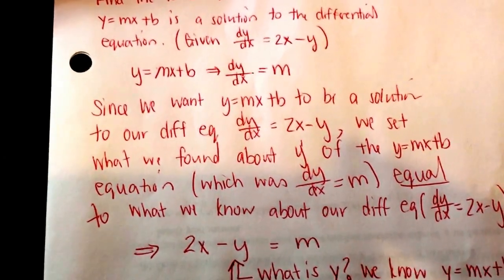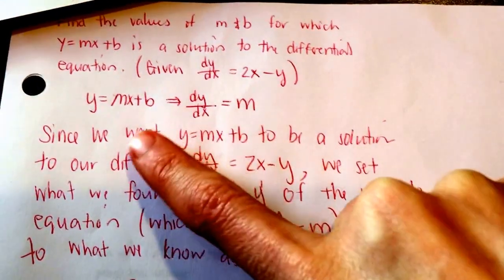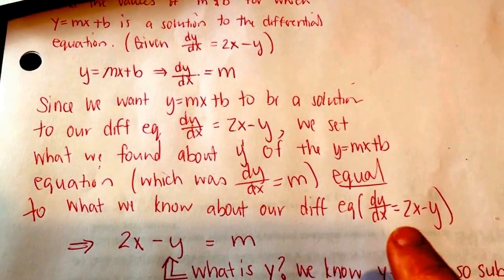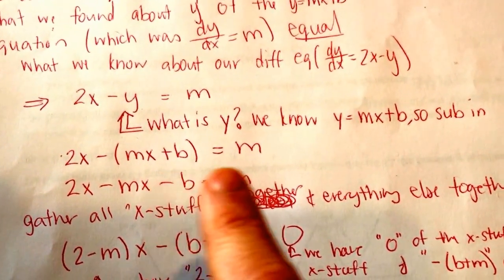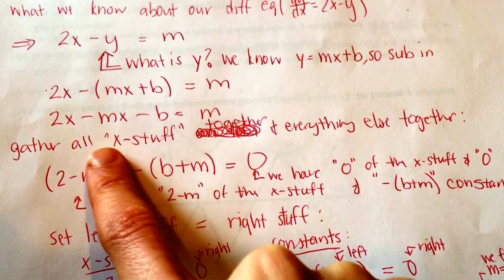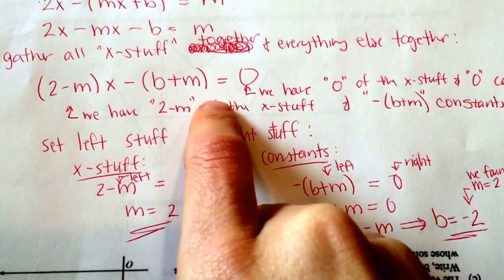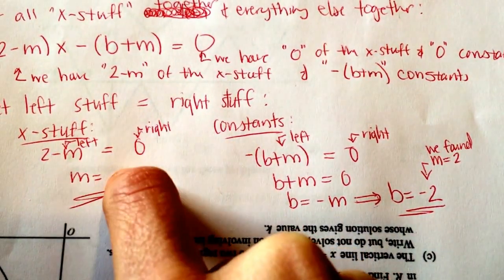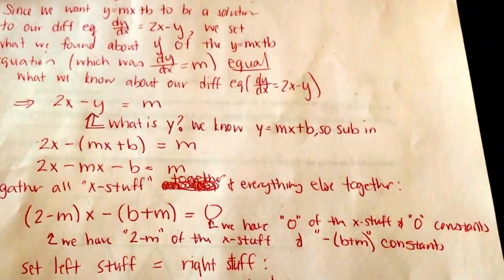AP Calculus AB: 2015 FRQ, #4(d)